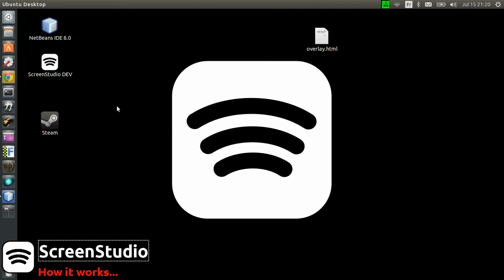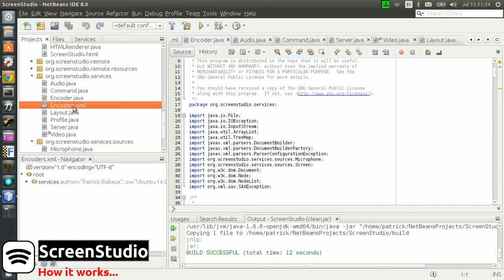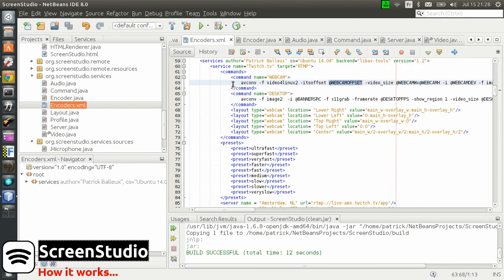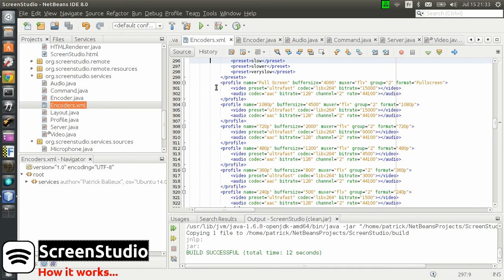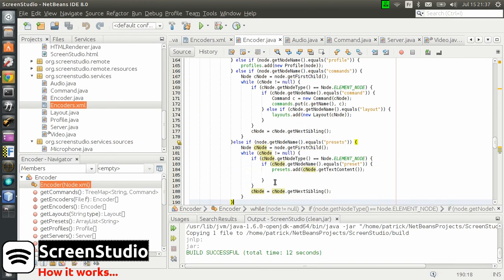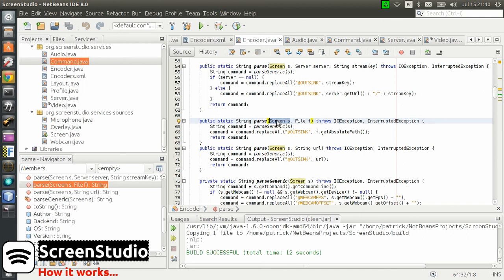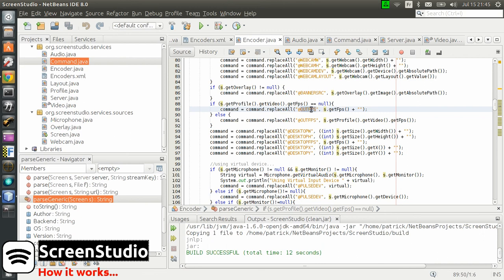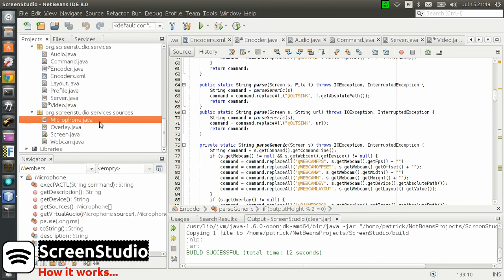ScreenStudio: How it works #1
If you are wondering how ScreenStudio is working, here's a video that will explain how the Encoder.java class is working to load and parse the XML file